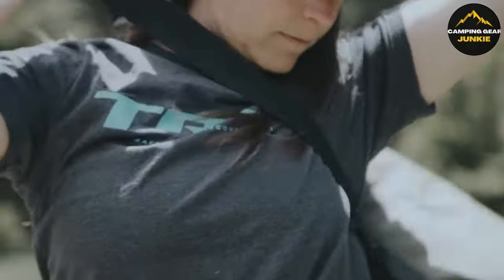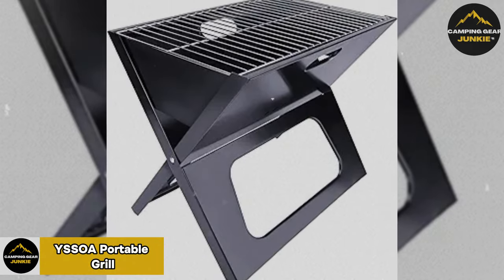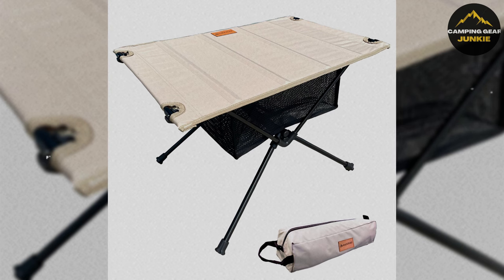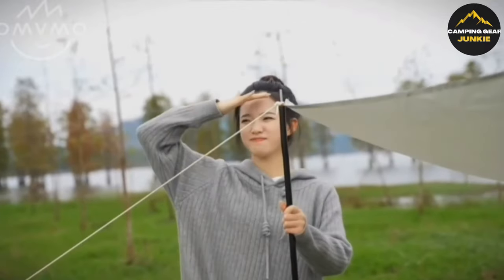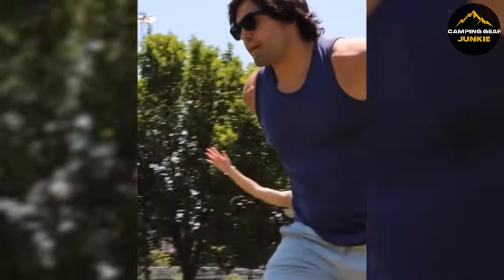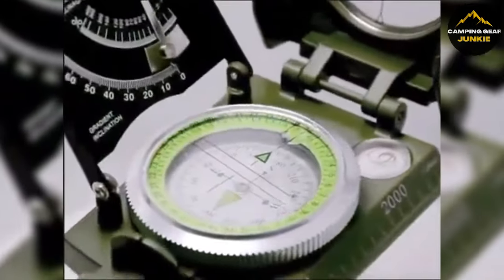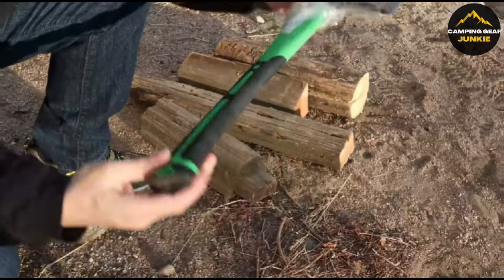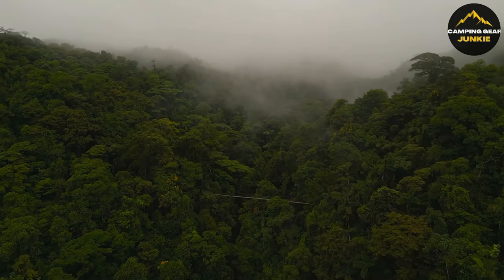14 Outdoor Gear Essentials Unforgettable Adventures Await!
Discover the best outdoor adventure essentials in our latest video, '14 Outdoor Gear Essentials - Unforgettable Adventures Await!' We delve into everything from multi-purpose tools and cooking convenience, to instant hydration and precision navigation. Whether you're an experienced camper or a hiking newbie, there's something for everyone.

👇👇PRODUCT LINKS👇👇

00:17 ✅Sahara Sailor Unbreakable Tactical Shovel
01:01 ✅Legit Camping Hammock
01:36 ✅YSSOA 20” Portable Grill
02:13 ✅NACETURE Ultralight Backpacking Table
02:49 ✅Whitsunday Folding Stool
03;17 ✅UCO Plastic Collapsible Camp Cup
03:51 ✅OMVMO 3-5 Person Pop Up Tent
04:29 ✅Lichamp LED Lanterns
05:05 ✅The Krak'in 2.0
05:42 ✅NNOOAADIO Portable Water Filtration System
06:20 ✅AOFAR AF-4074 Military Compass
07:00 ✅Earth Pak Waterproof Dry Bag
07:45 ✅WilFiks Chopping Axe
08:18 ✅Humangear GoBites Duo | Travel & Camping Utensils

Like 👍 this video if you're excited about enhancing your next journey and share it with your fellow adventure seekers. See you out there beneath the open skies! 🌲✨